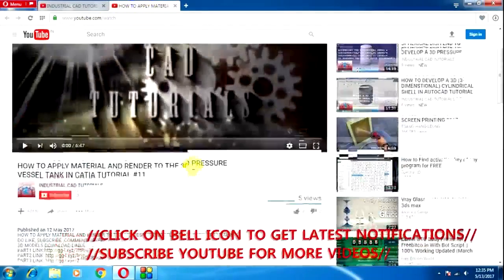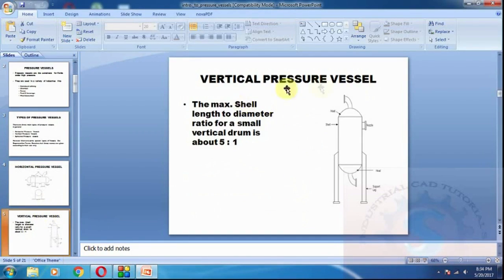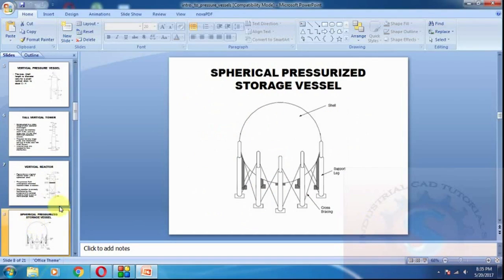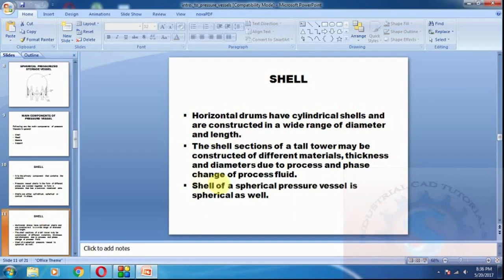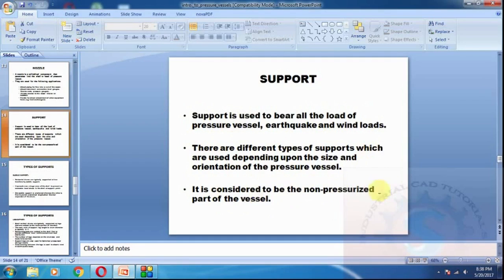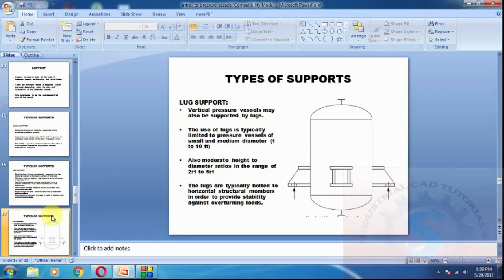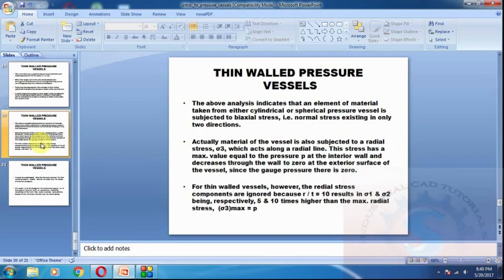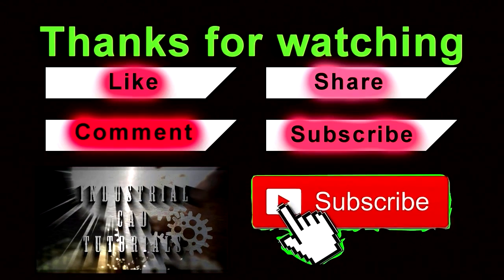INTRODUCTION TO PRESSURE VESSELS